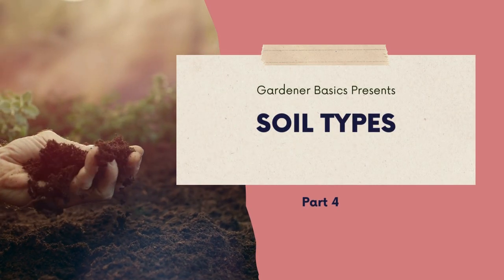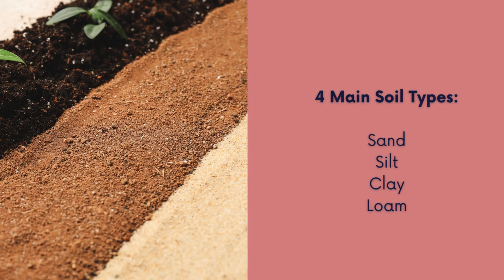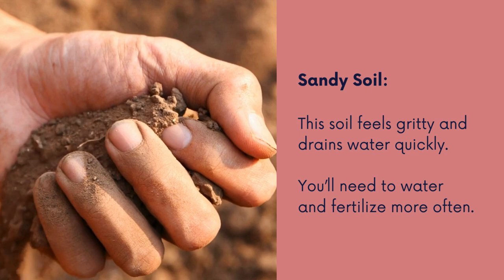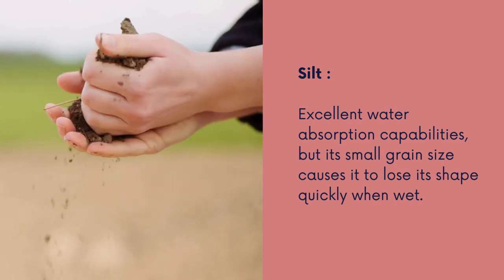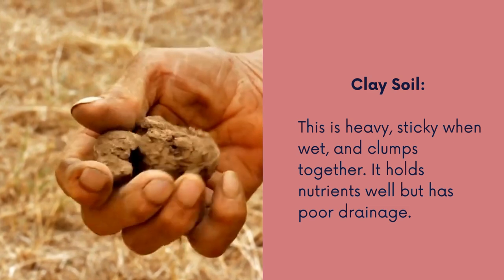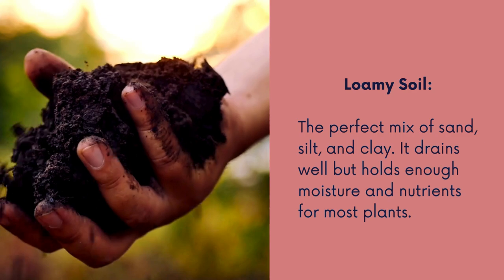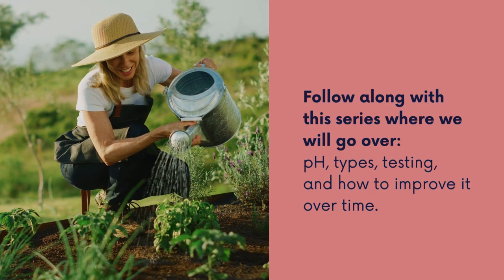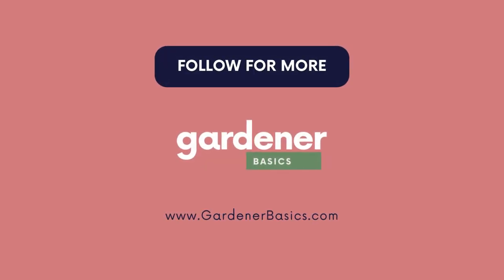Soil Types Explained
Welcome back to Soil 101! In today’s episode, we’re diving into the four major soil types: sandy, silt, clay, and loam. Understanding your soil is the key to creating a healthy, thriving garden. Each soil type has its own unique characteristics that affect water retention, nutrient availability, and plant health. By the end of this video, you’ll know how to identify your soil type. Let’s discover what kind of soil you’re working with and learn how to help your garden flourish!

We're more than just a channel—we're your starting point in the gardening world. I invite you to:

for more beginner-friendly content and resources.

👉 Sign Up for Our Newsletter: Receive exclusive tips and updates delivered straight to your inbox.